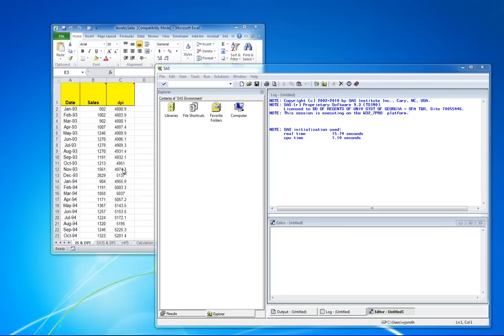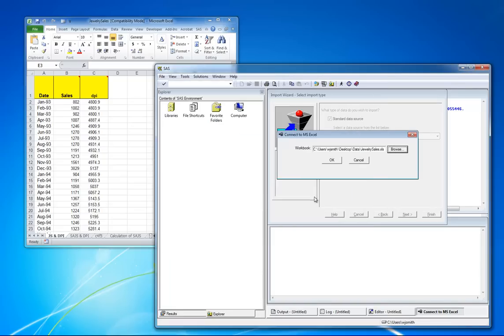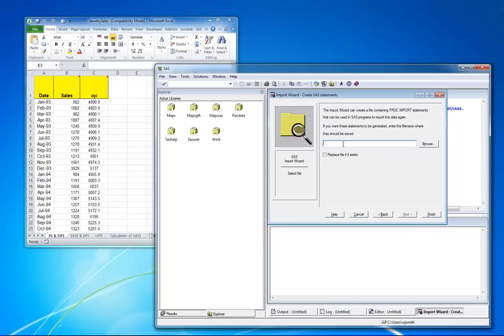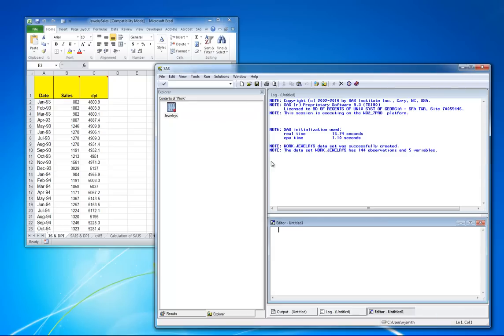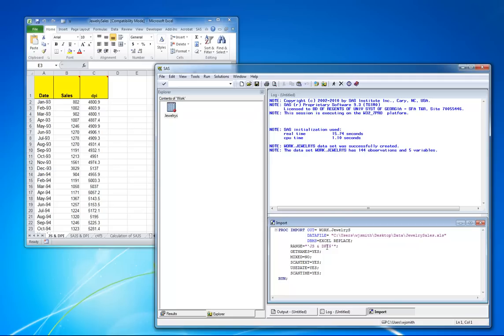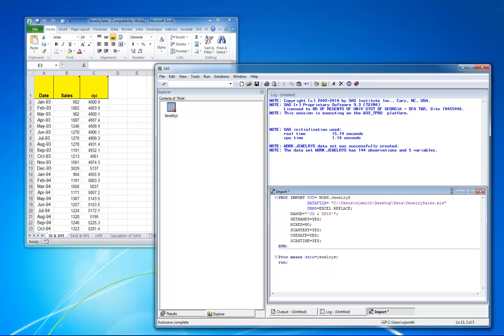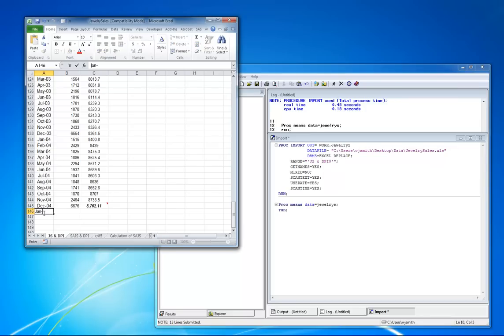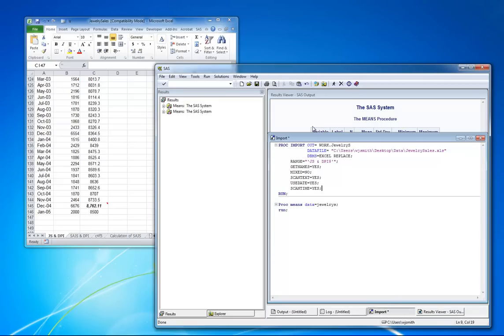Import Excel Files into SAS 9.3